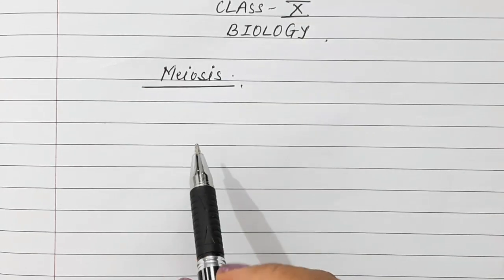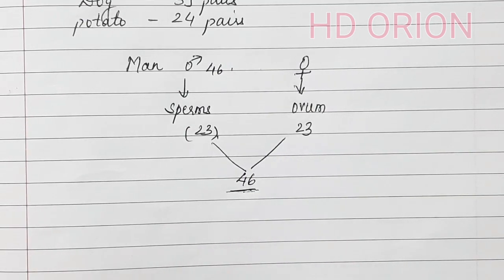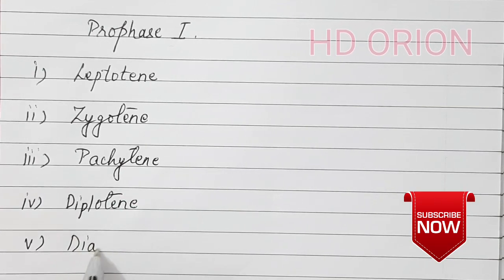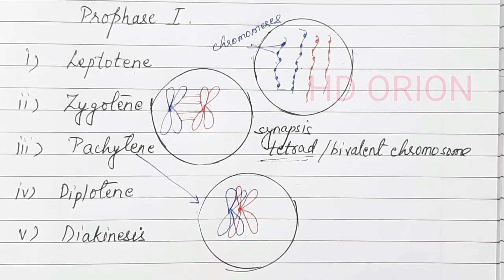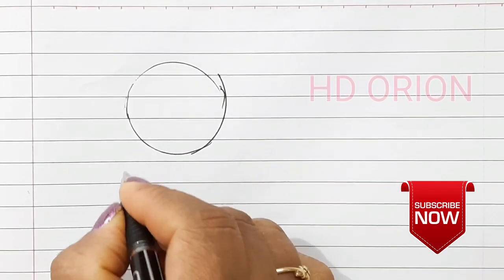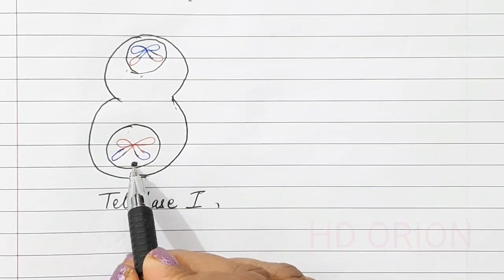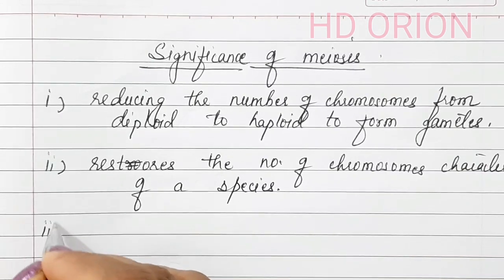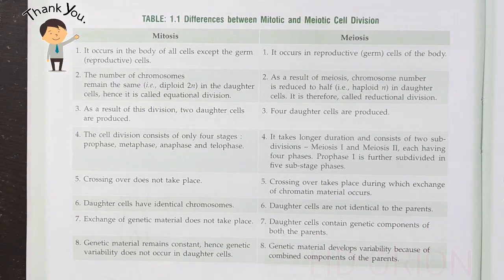Meiosis and its Stages, Significance,Diploid and Haploid number of Chromosomes,Class X & XI, Biology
Meiosis and its Stages
Meiosis I
Meiosis II
Significance of Meiosis
Diploid and Haploid number of Chromosomes

Well explained video

Easy language and very precise